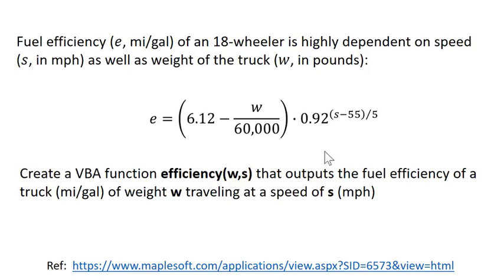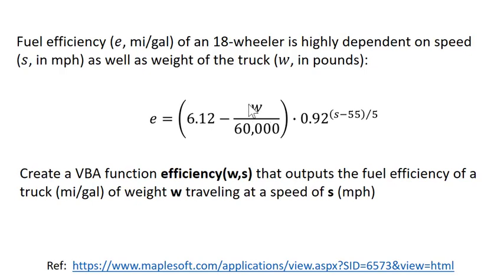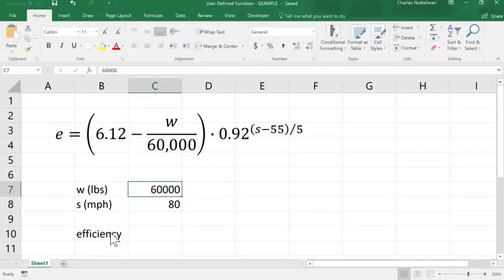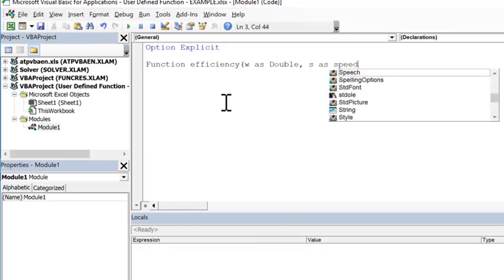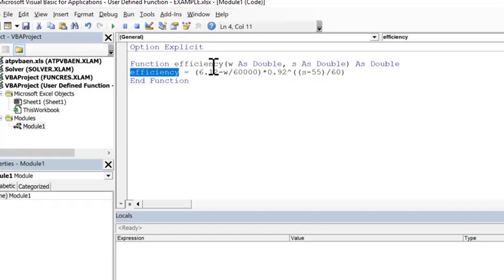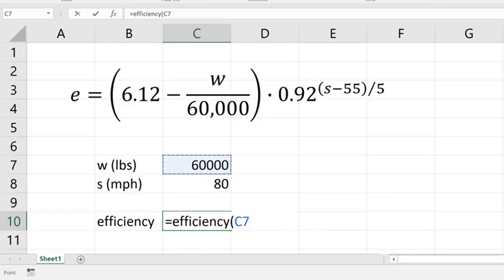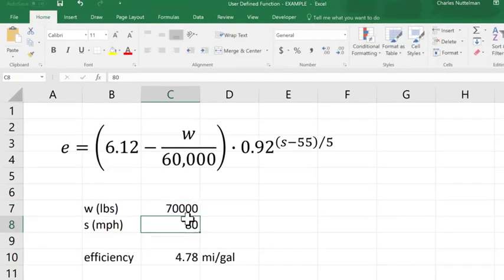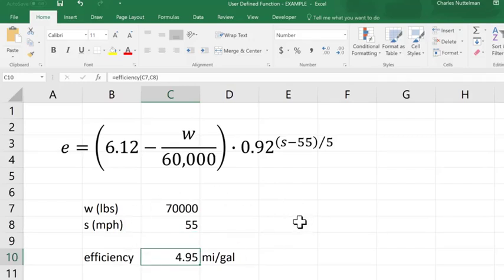11 Example of a user defined function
Example of a user defined function